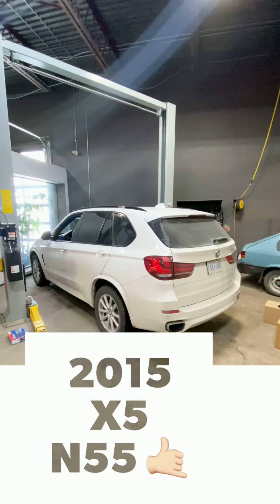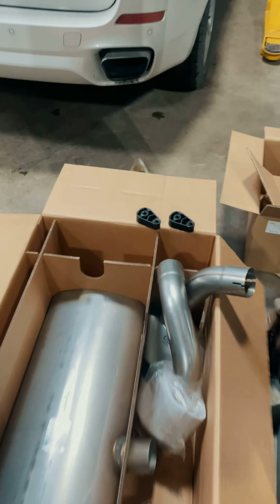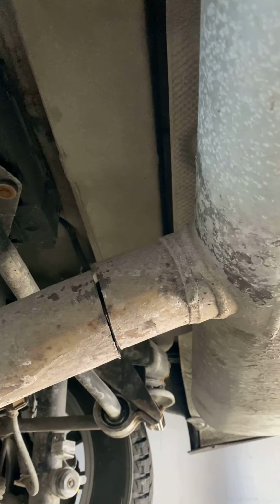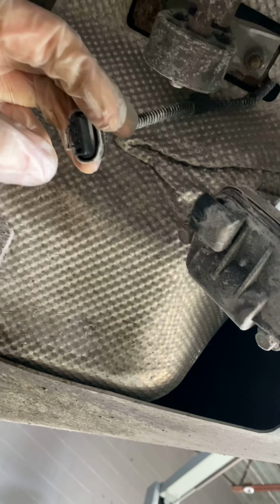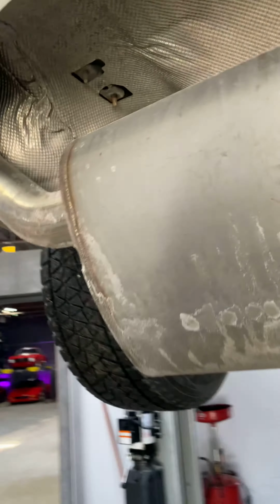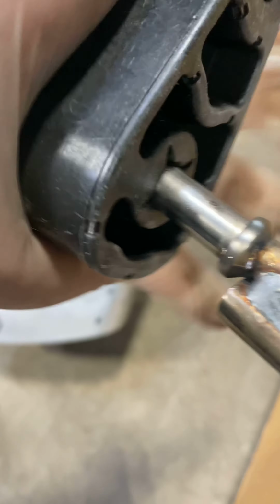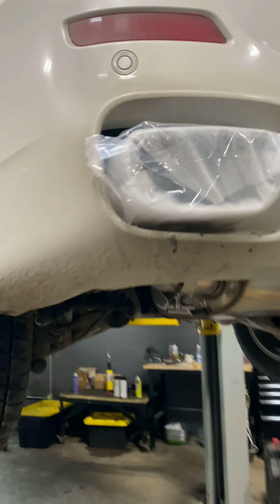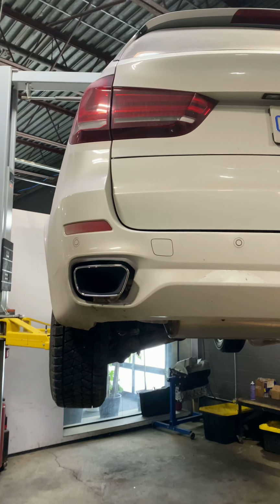BMW F15 X5 M Performance Muffler Install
N55 X5 quick M performance muffler install.
Muffler 1250$ CAD
Tips and hardware 350$ CAD
Labour time 1.5 hours.

Iconiacars Garage Toronto.